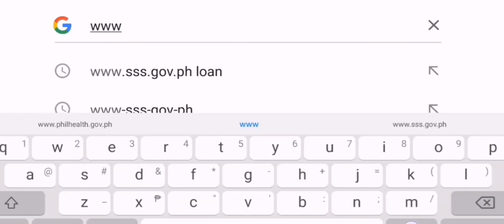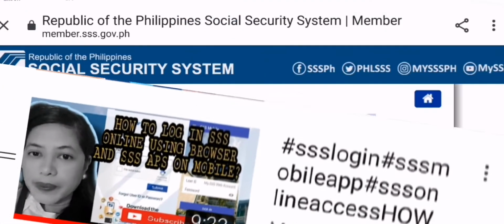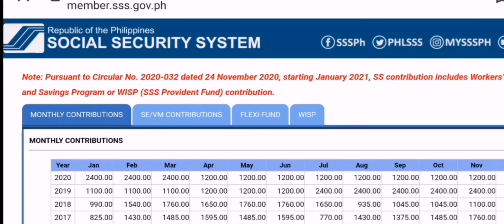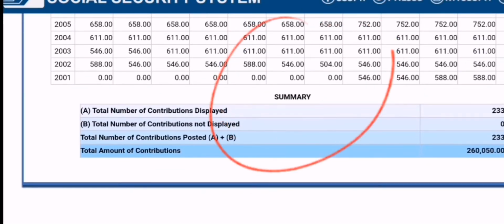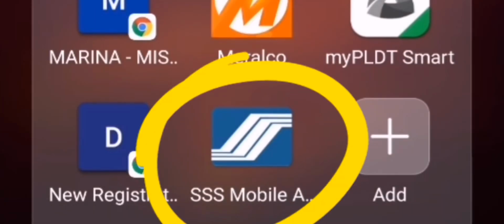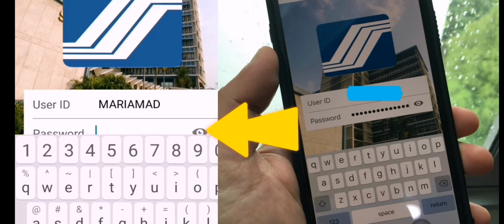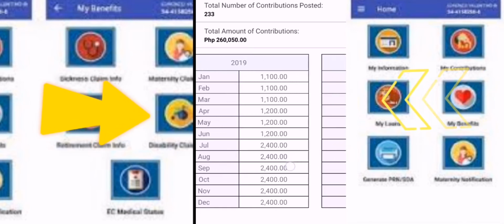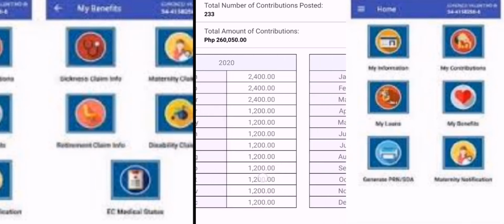SSS|HOW TO INQUIRE SSS CONTRIBUTION ONLINE? (OFW,employee,self employed,voluntary)|MARIA MADRAZO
Hello Phillipines and World! Welcome to Maria Madrazo channel!
This video will share on SSS members on how to check your monthly contributions you've paid. This will help to keep track or to know if your payment were posted. And to know if your employer paid your SSS premiums, since they deducted you every monthly salaries. So you can verify it easily through online  SSS e services.

Please click below the link related to this video